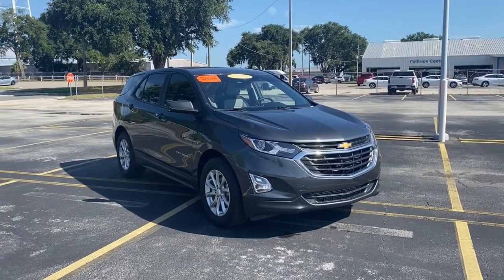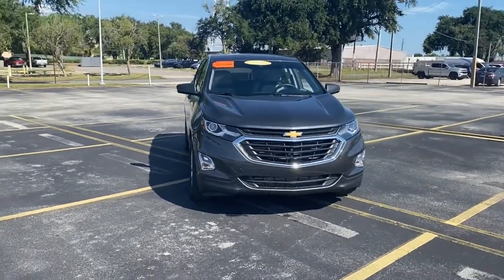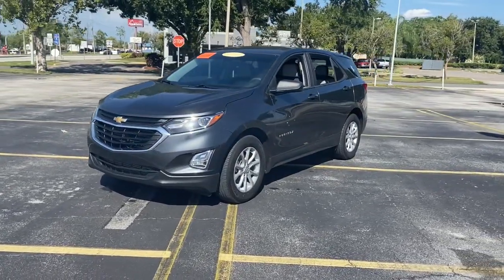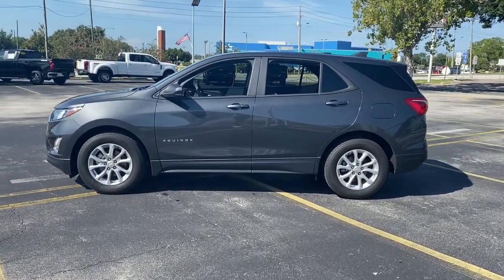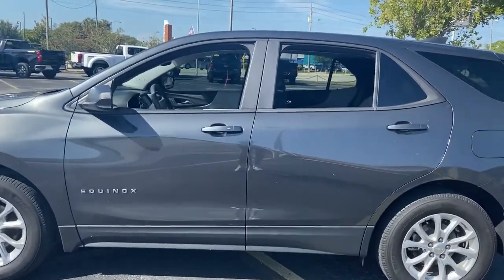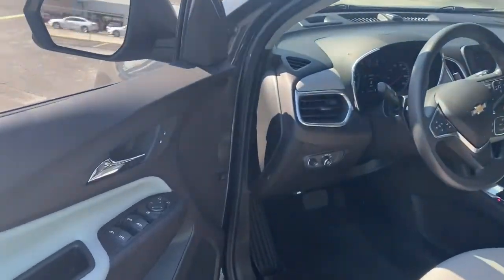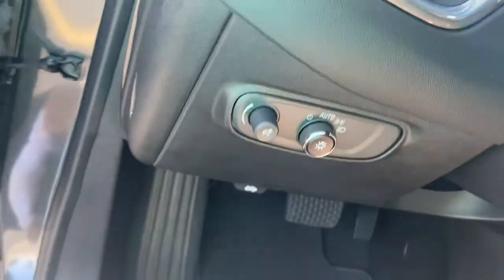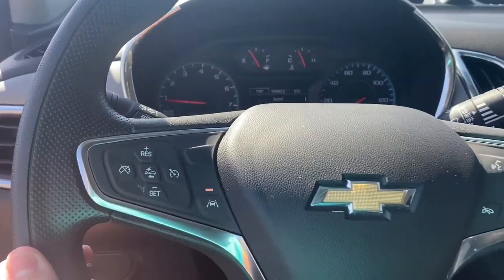2020 Chevrolet Equinox Lake Wales, Haines City, Bartow, Winter Haven, Auborndale, FL 222651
Nightfall Gray Metallic Used 2020 Chevrolet Equinox available in Winter Haven, Florida at Chevrolet Center. Servicing the Lake Wales, Haines City, Bartow, Auborndale, FL area.
2020 Chevrolet Equinox FWD 4dr LS w/1LS - Stock#: 222651 - VIN#: 2GNAXHEV9L6167057

Chevrolet Center
101 Cypress Gardens Blvd

: Price reduced from $27750! CARFAX 1-Owner GREAT MILES 24180! PRICED TO MOVE $2400 below J.D. Power Retail! Keyless Start Onboard Communications System iPod/MP3 Input Back-Up Camera TRANSMISSION 6-SPEED AUTOMATIC ELEC. LS CONVENIENCE PACKAGE. WHY BUY FROM CHEVROLET CENTER?: Carrying on the family tradition Sam and Frank Portlock have dedicated themselves to creating an environment where customers are welcomed like family. We have achieved top customer satisfaction from the beginning and we continue today. Same Name. Same Ownership. Same Great Service. Your Center for Chevrolet Since 1958. OPTION PACKAGES: includes (AG1) 8-way power driver seat adjuster (AL9) 2-way power driver lumbar control and (AKO) deep-tinted rear glass Additional features for compatible phones include: Bluetooth audio streaming for 2 active devices voice command pass-through to phone Apple CarPlay and Android Auto capable. (STD) (170 hp [127.0 kW] @ 5600 rpm 203 lb-ft of torque [275.0 N-m] @ 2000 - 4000 rpm) (STD) includes Driver Shift Control (STD). Pricing analysis performed on 8/1/2022.